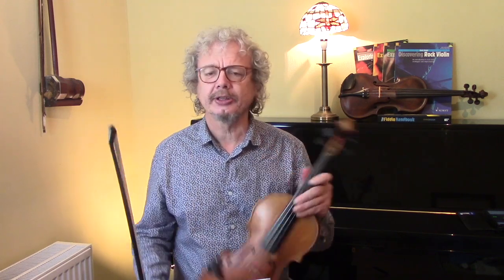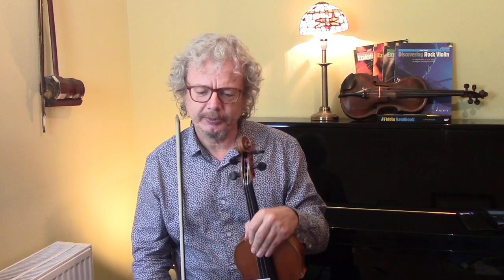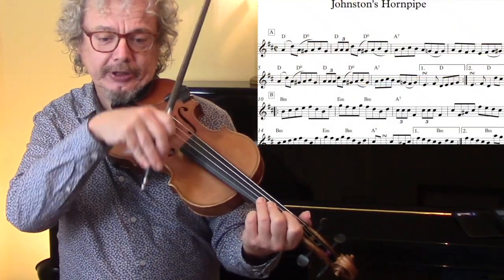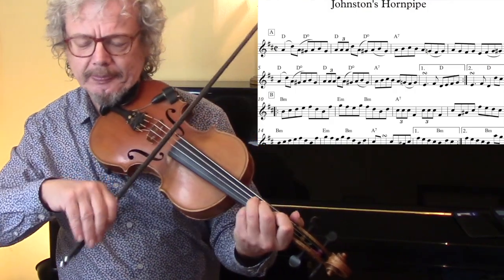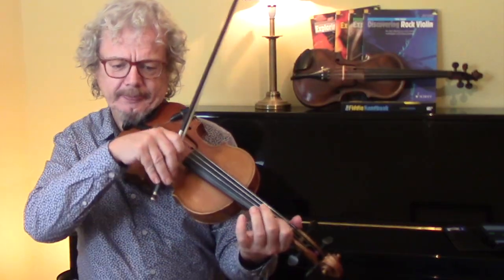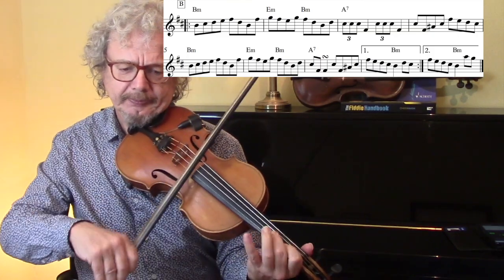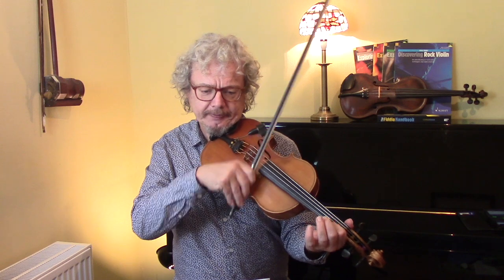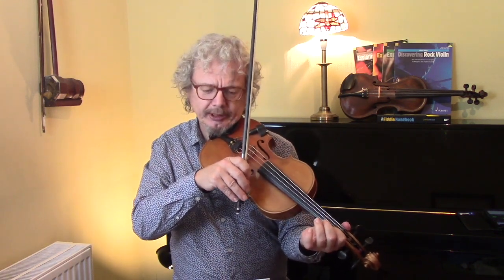Johnston's Hornpipe (fiddle lesson)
In this Irish fiddle lesson I teach Johnston's Hornpipe, with on-screen sheet music. The tune is best known for the De Dannan recording with Frankie Gavin on fiddle.

2. Books
3. Subscription video courses
4. Website
5. Email to request pdf’s.

2. BOOKS

3. VIDEO SUBSCRIPTION COURSES

4. WEBSITE